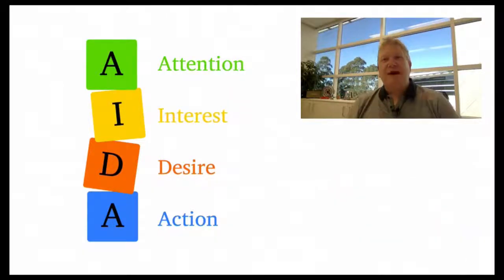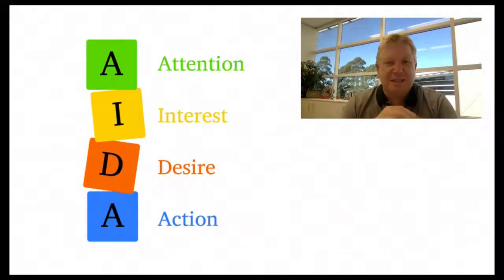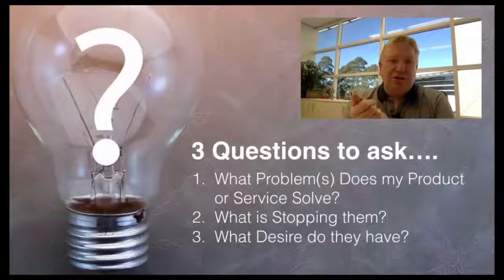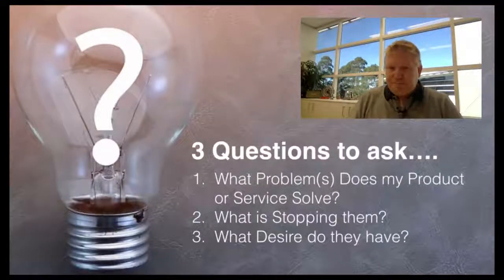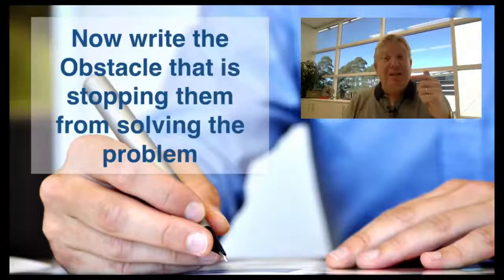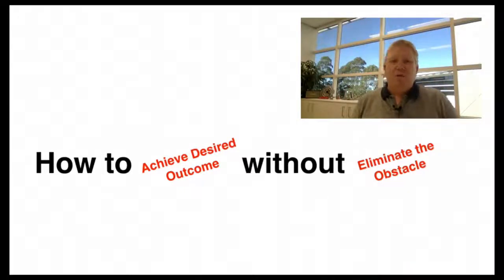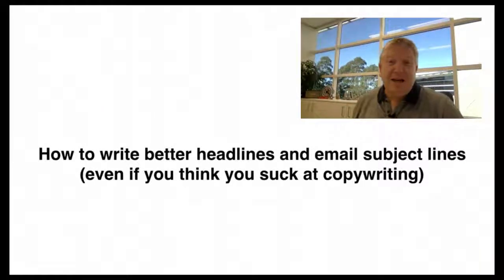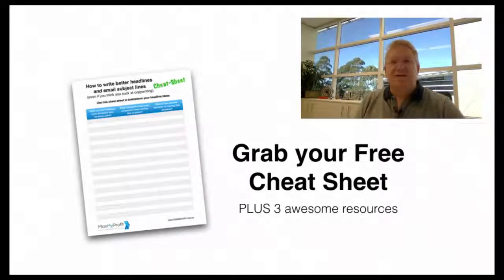How to write Better Headlines and Email Subject Lines